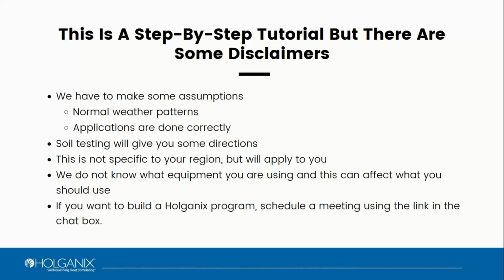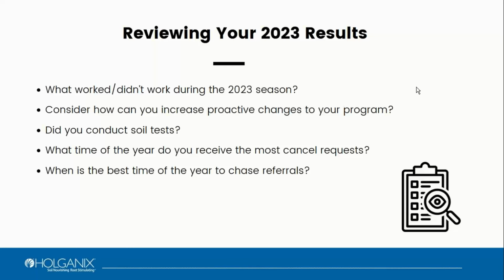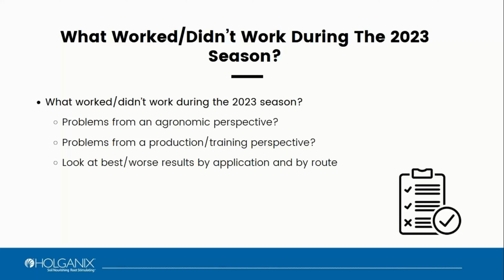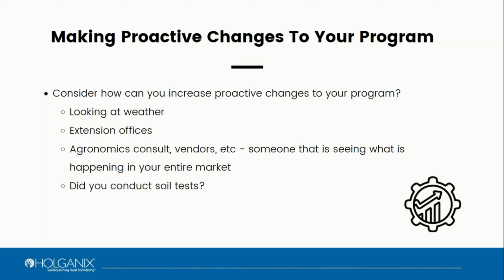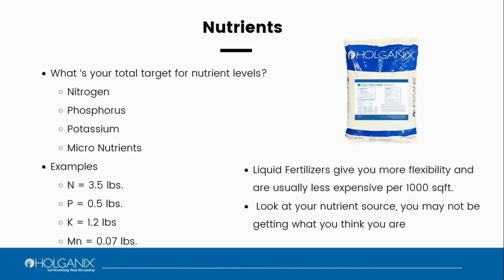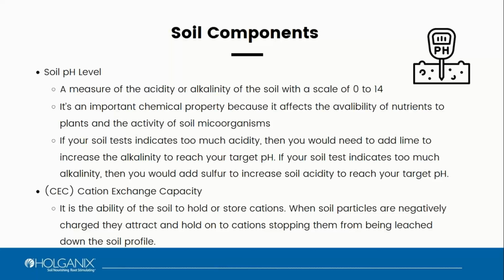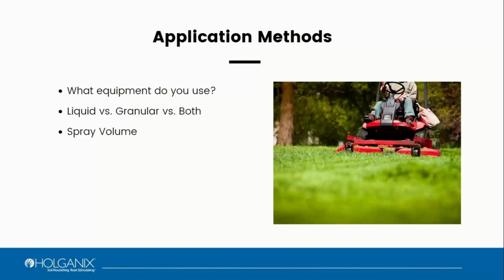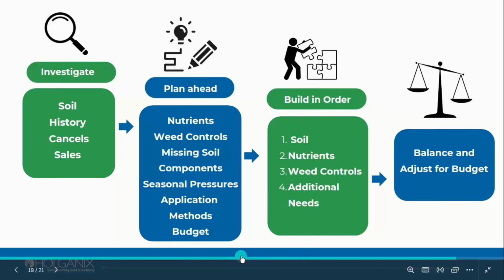Webinar: Designing Your 2024 Lawn Care Fertilizer Program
As we approach the year 2024, it's important to review your lawn fertilizer program from this year.

Have you had a detailed discussion with your agronomic advisors to identify the areas that need improvement, and the tactics and tools that need to be adjusted for a better lawn fertilization program in the upcoming year?

Attend our upcoming webinar, featuring Holganix President of Turf and Ornamental, Rob McCoy, and Holganix Vice President of Turf and Ornamental, Brian Marr to strategize about building your 2024 lawn fertilizer program.

What can you expect from this webinar?

A step-by-step tutorial to building a program.
Questions to consider before building a program.
Soil testing
Nutrients - liquid vs organic, slow-release vs quick-release, and more
Weed control.
Soil components - pH Level, cation exchange capacity, and more seasonal pressures.
Application methods
Budgeting out your program
Open Q&A is available at the end of the webinar.
Note: While this webinar will be geared toward those using Holganix products, it is ideal for all lawn and landscape companies looking for a new perspective on program planning.